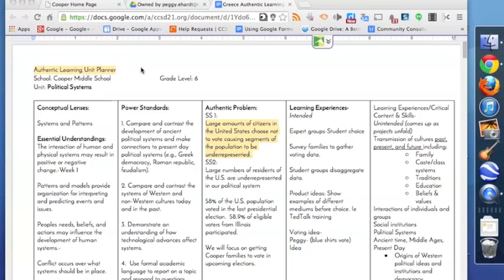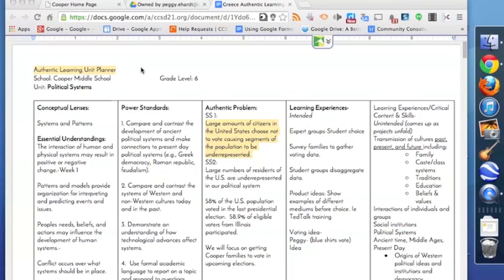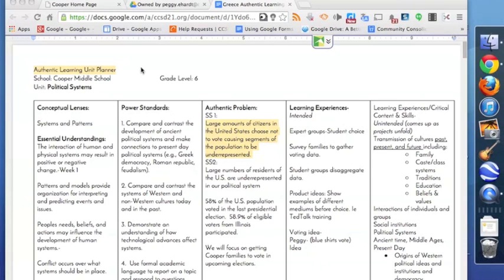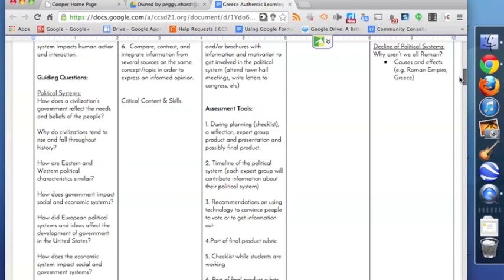Authentic Learning 6th grade Voting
Authentic Learning unit created for 6th grade students.  How the unit was created and implemented at Cooper Middle School.